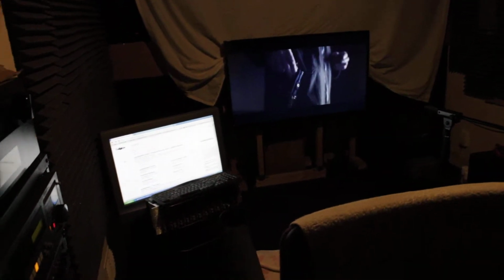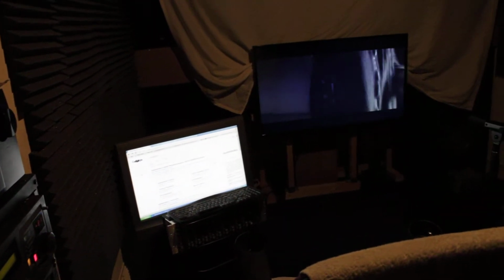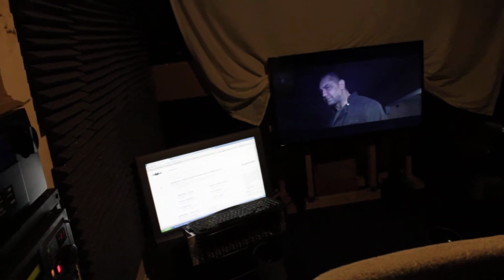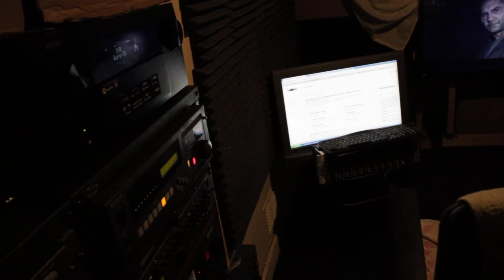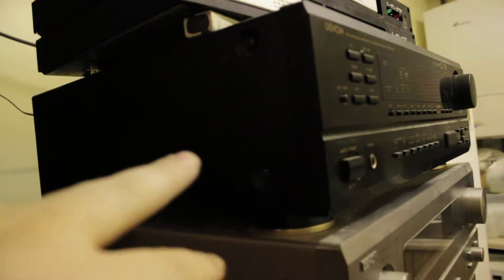Behringer EPQ304 Blade Runner 2049 Auro3D THX sound system